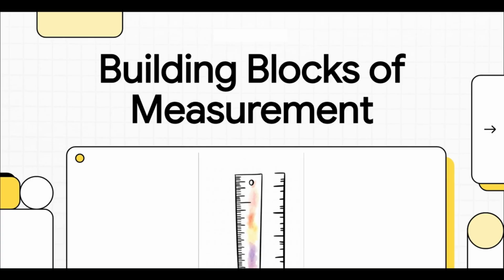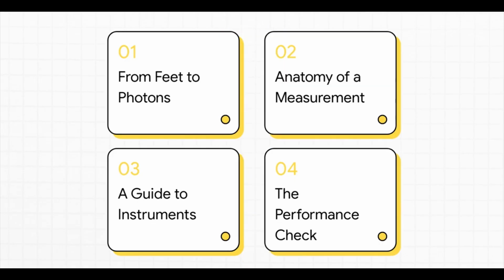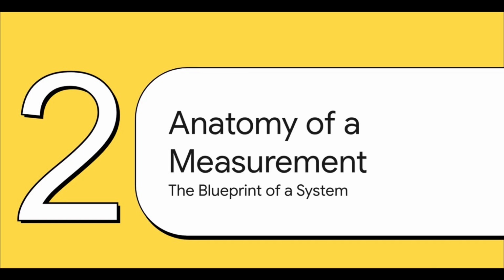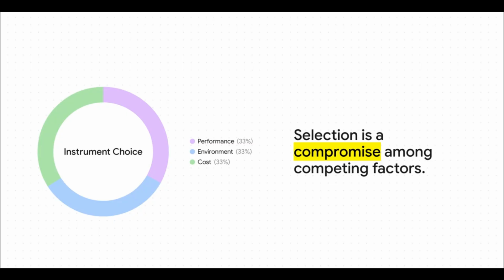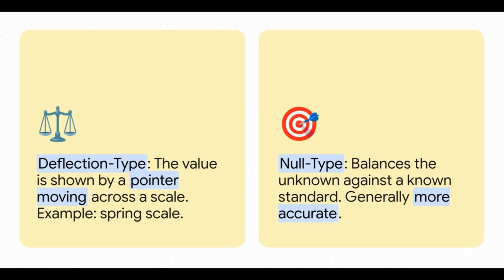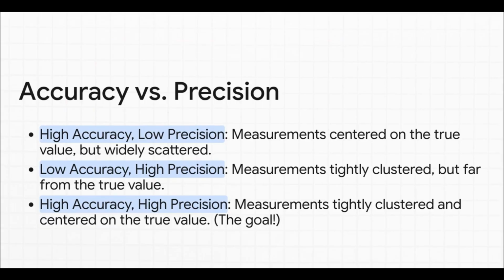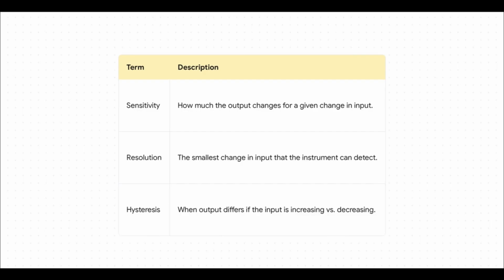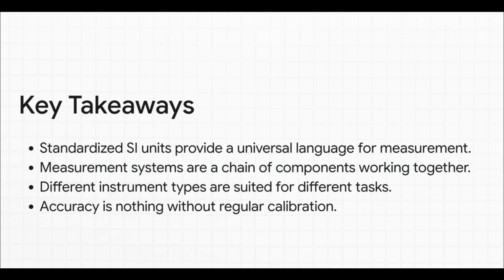AEE 203 Ch. 1 and 2 Summary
AEE 203
Measurement Techniques and Instrumentation
Fundamentals of Measurement Systems
Instrument Types and Performance